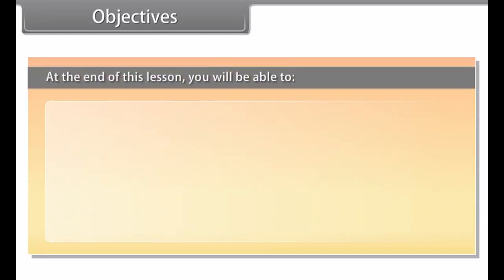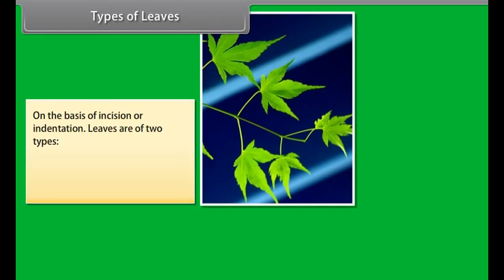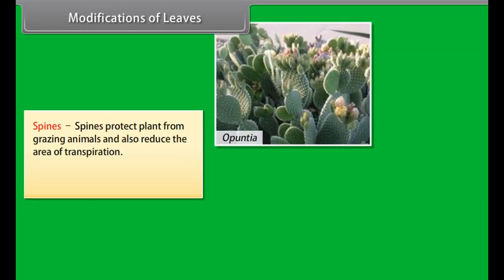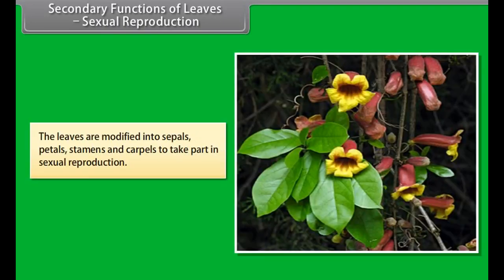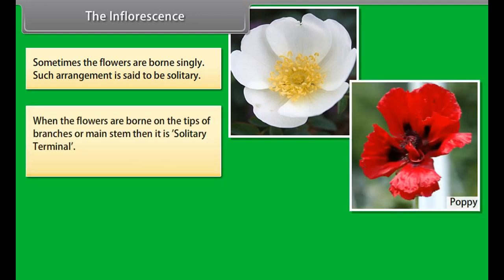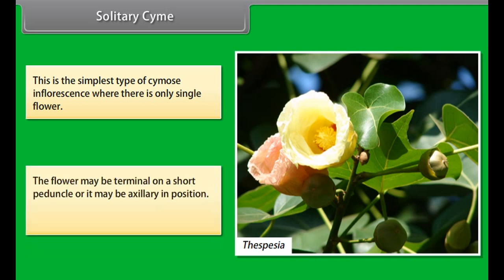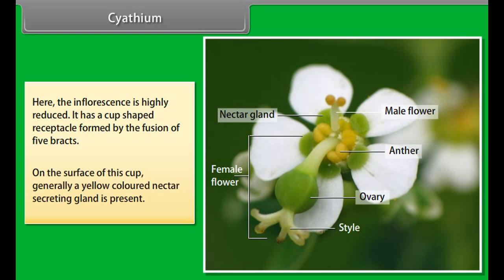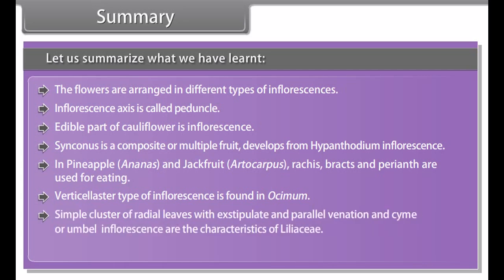Class11 Biology|Morphology Of Flowering Plants| Part- 02|XI BIOLOGY|Animated lecture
Class11 Biology|Morphology Of Flowering Plants| Part- 01|Morphology|XI BIOLOGY|Animated lecture|
The "Morphology of Flowering Plants" is a vital subject in biology and plays a significant role in NEET examinations. In this extensive video, we will cover the structure of roots, stems, leaves, flowers, and much more. You'll gain a clear understanding of this topic, essential for success in NEET.